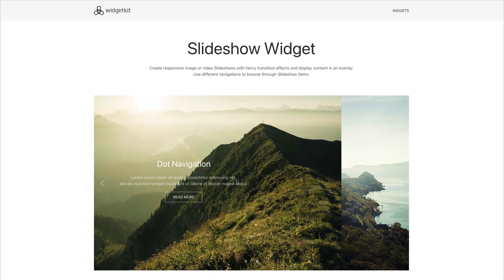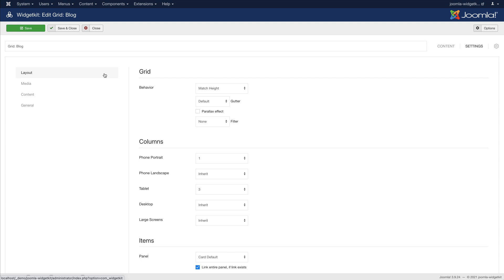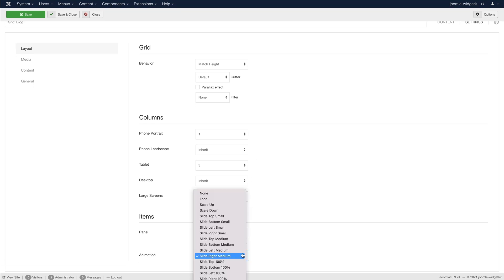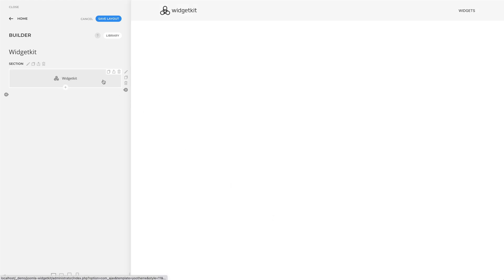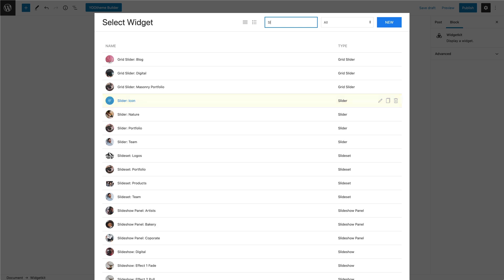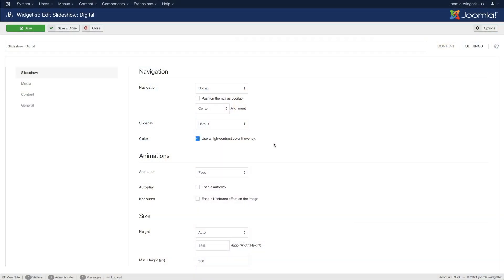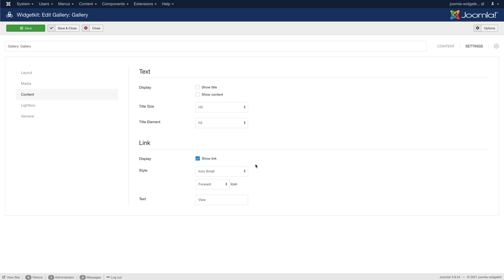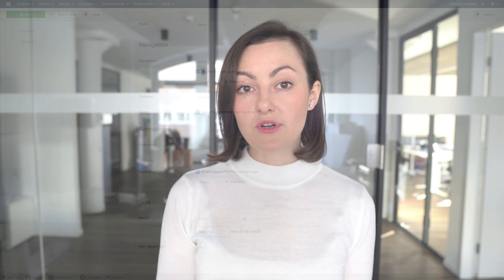Widgetkit 3.0 – Completely Rebuilt with UIkit 3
Surprise, it's time for another long-awaited update – say hello to Widgetkit 3. It's been almost 5 years since the last major update, and today we are bringing Widgetkit to the UIkit 3, and therefore also YOOtheme Pro ecosystem. We completely modernized Wigetkit by refactoring the administration and all its widgets with UIkit 3. It now makes use of all the UIkit 3 features and benefits. Additionally, we added new options to the widgets, and made some general improvements. Let's get into details.

0:00 Introduction
0:31 UIkit 3 Features
1:40 New Widget Settings
2:13 YOOtheme Pro Integration
2:48 Gutenberg Integration
3:10 3rd-Party Theme Integration
3:37 Migration and Breaking Changes
4:55 is Widgetkit 3 for?